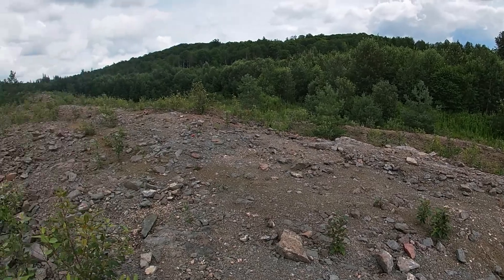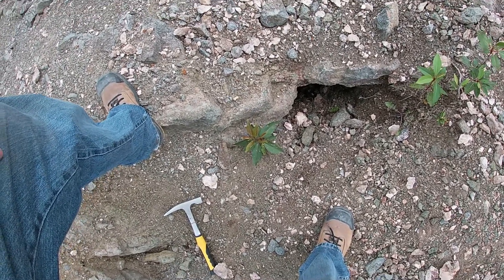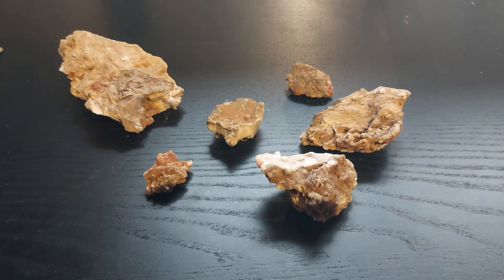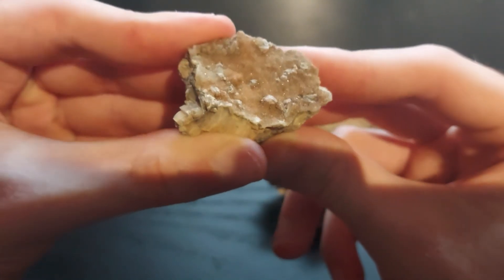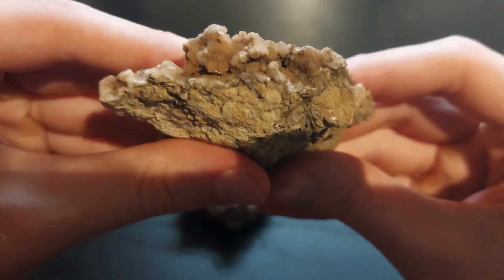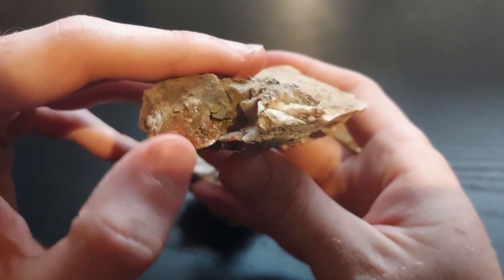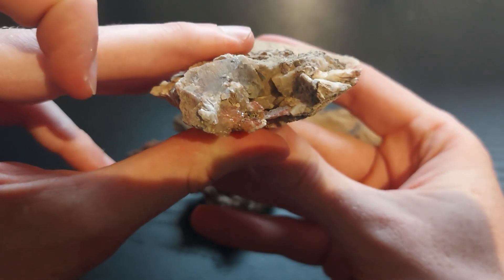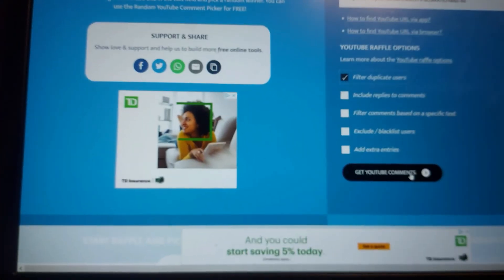Rockhounding Amazing Smoky Quartz Crystal! Foodland Occurrence Ontario Rockhounding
During the summer I had the chance to collect at the Foodland Occurrence in Bancroft Ontario I was there for only a couple hour but I found a couple nice specimens, including a nice smoky quartz specimen.

Also thank you to all those who took part in my 100 subscriber giveaway, hopefully there will be another giveaway soon. If the winner does not reply within 1 week I will select another winner.

0:00 Intro
0:57 Quartz Finds
3:26 Clean Up
11:37 Giveaway Winner Announcement